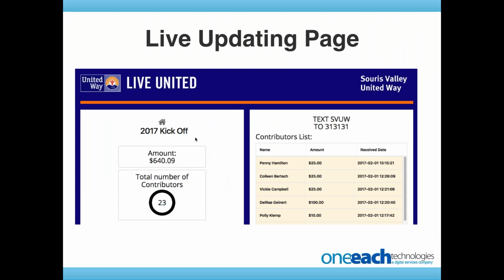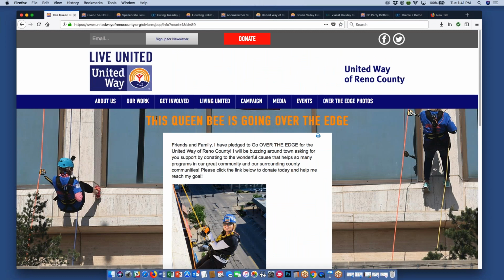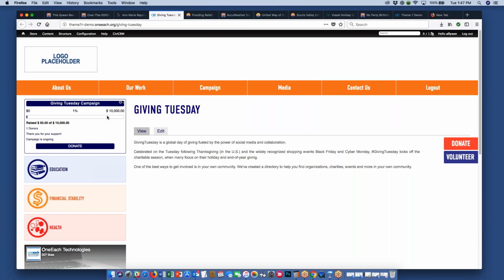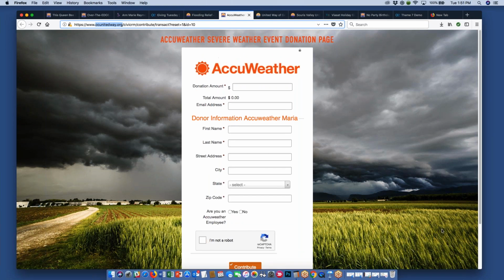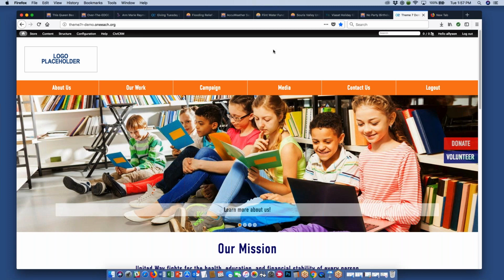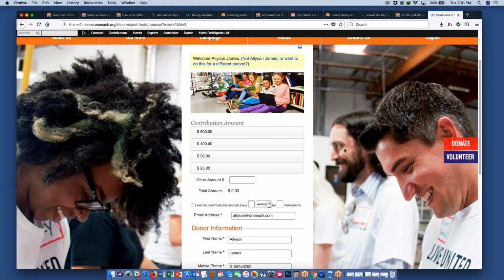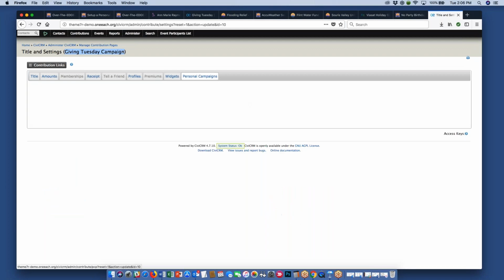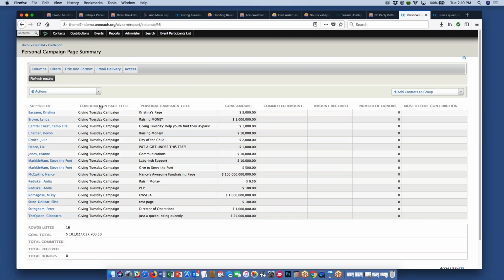Crowdfunding: The Art of Engaging Your Supporters to Fundraise Online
Learn all about how to successfully crowdfund!